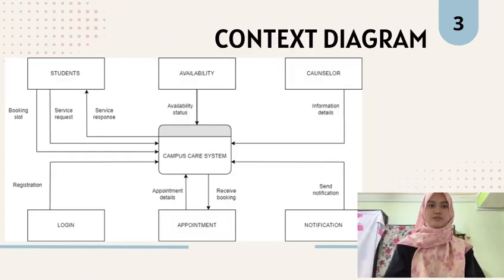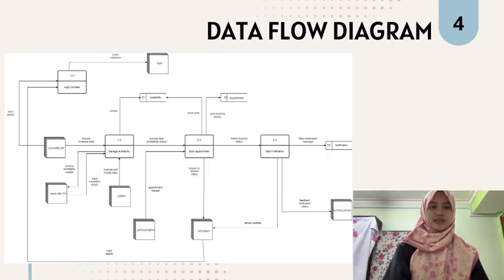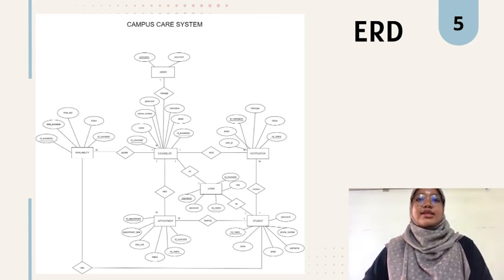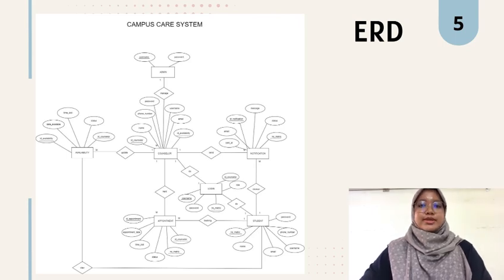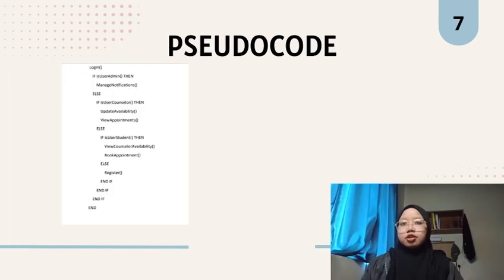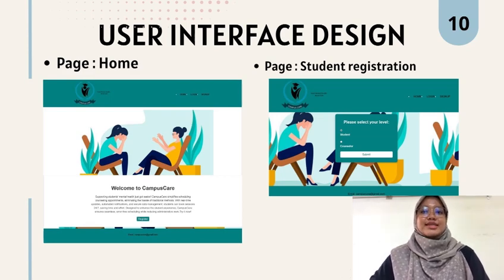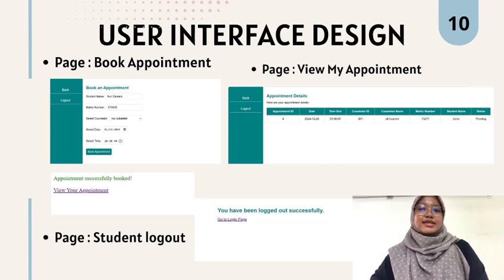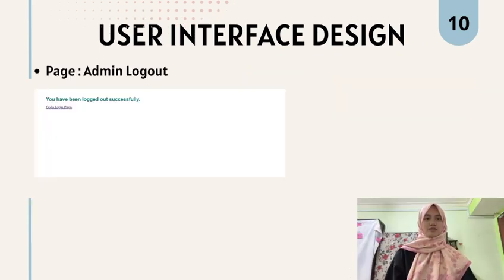ITD20803 | ADVANCED APPLICATION WORKSHOP | SYSTEM DESIGN CAMPUSCARE SYSTEM